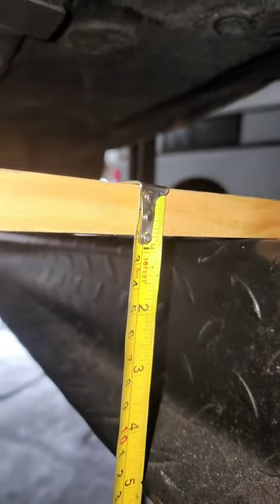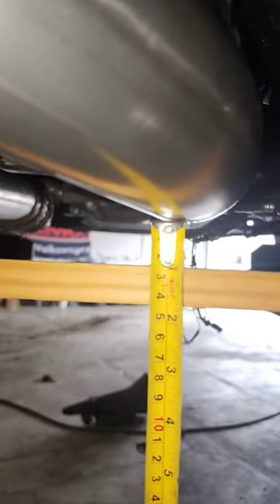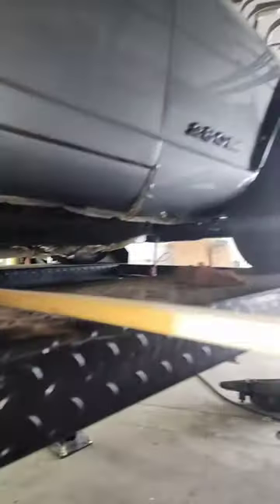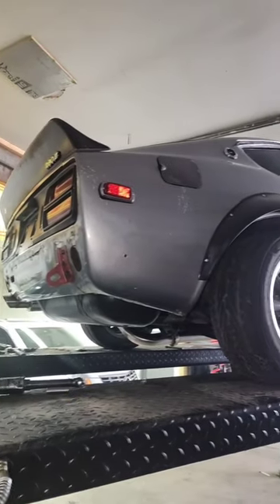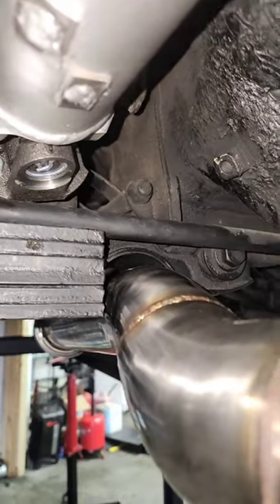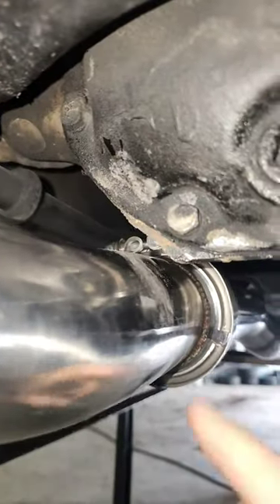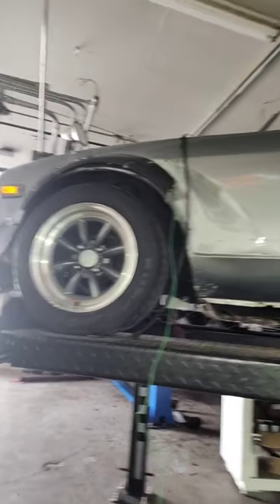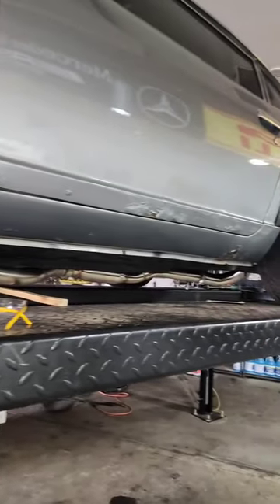Who has the solution? Is the solution an air ride suspension? 🤔